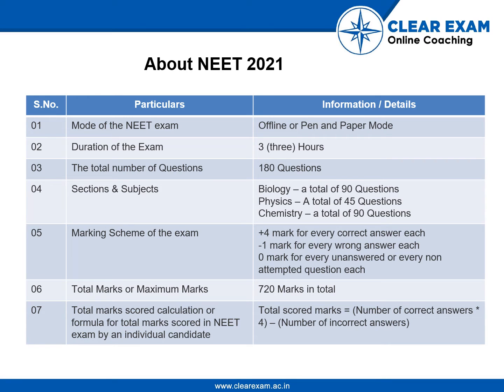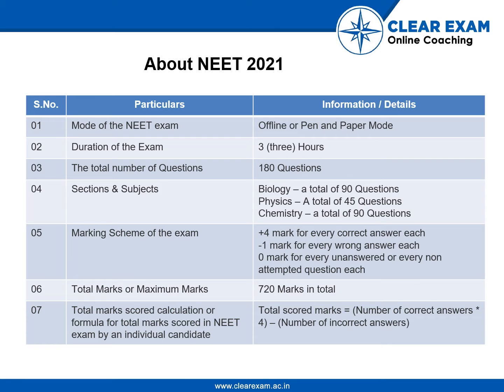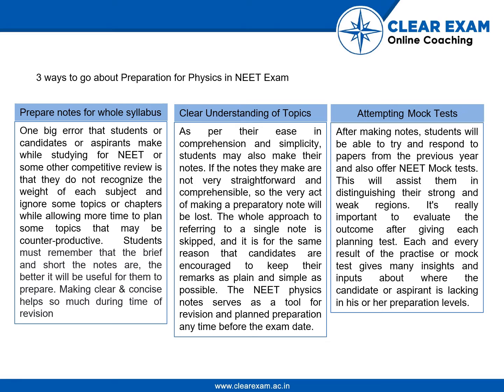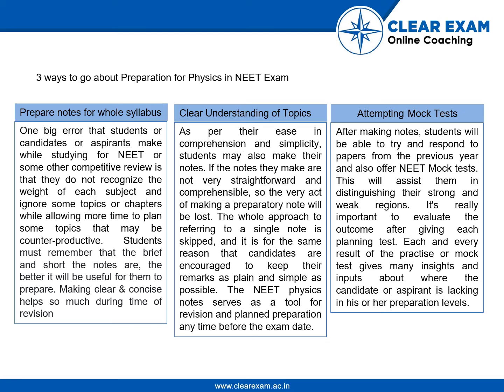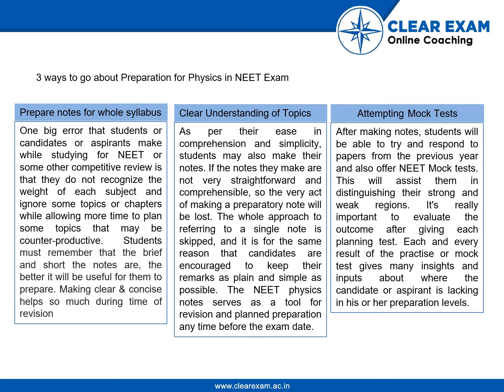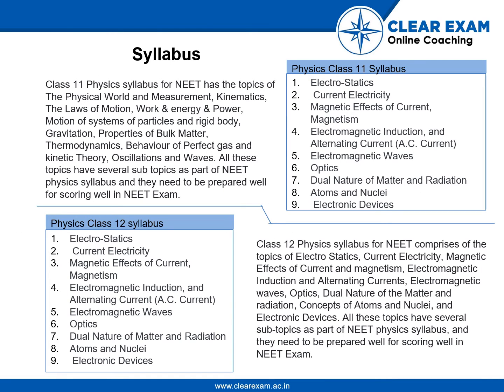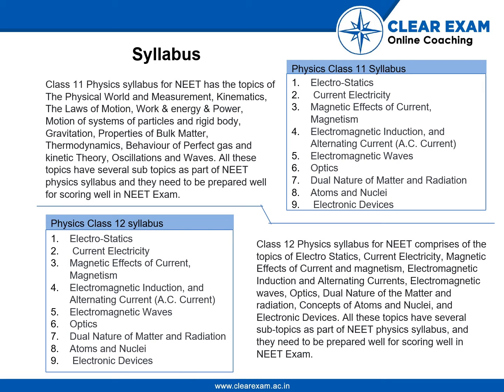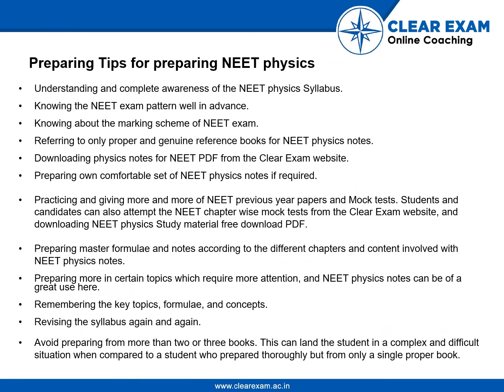Physics Notes for NEET PDF | Physics Short Notes for NEET Preparation - Free Download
Whether it's a test or a competitive exam, notes play an important role in every preparation! That's why ClearExam takes care of your NEET Exam Preparation by offering Shorts notes for NEET, NCERT Short Notes for NEET PDF, Physics Short Notes for NEET PDF, Chemistry Short Notes for NEET PDF & Biology Short Notes for NEET PDF, Including Summary & Important formulae.

About ClearExam:-

1. Learn from the IITians 👨‍🏫
2. Exam planning strategy 💡
3. Important Tips & Tricks for D- Day 🏆
4. Practice-based learning 📜
5. Previous Year Paper Video solutions ⏩